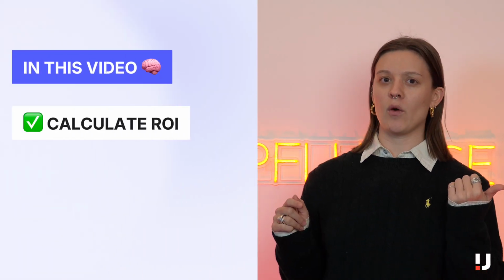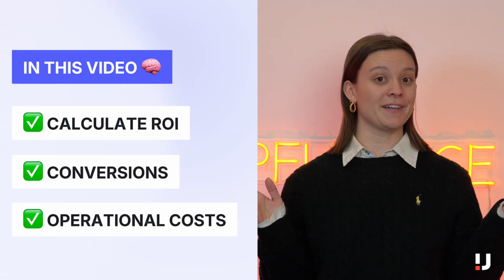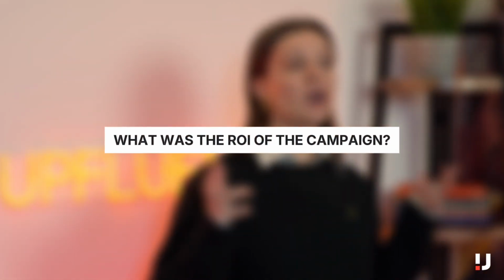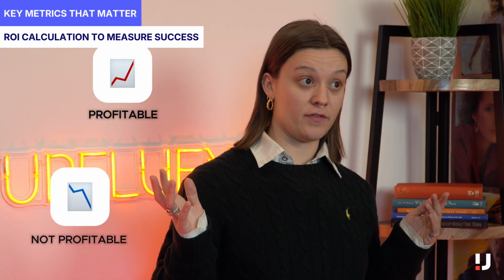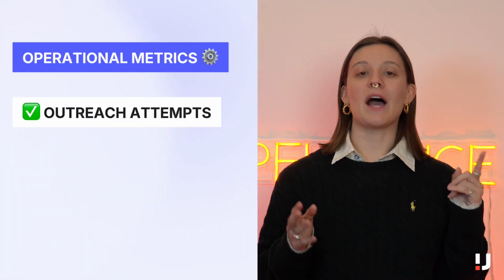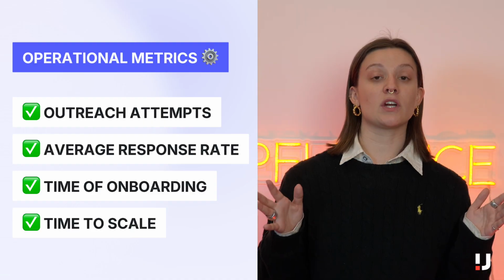The Metrics That Matter: KPIs for Smarter Influencer Campaigns [Ep. 4]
Welcome to the Upfluence Influencer Marketing Certification Series! In this episode, you will learn how to define influencer marketing KPIs, set up tracking, and measure ROI to ensure your influencer campaigns generate real business results.